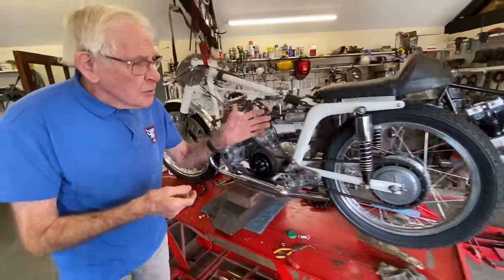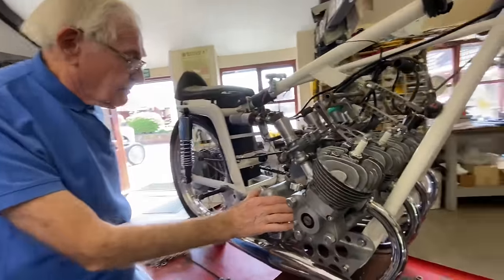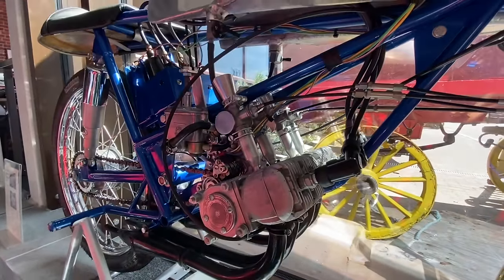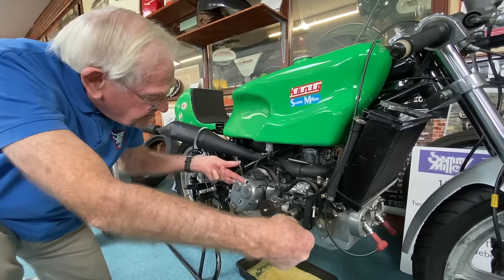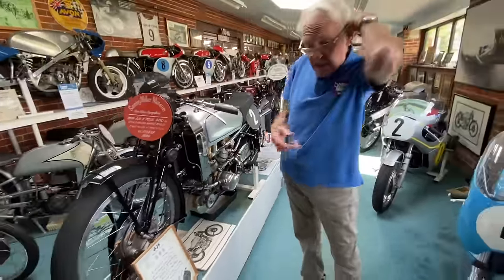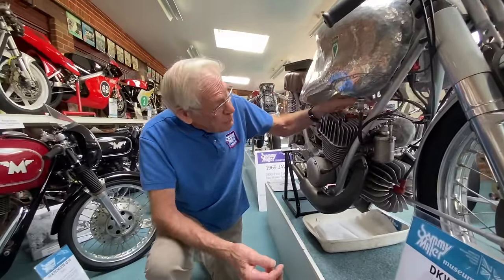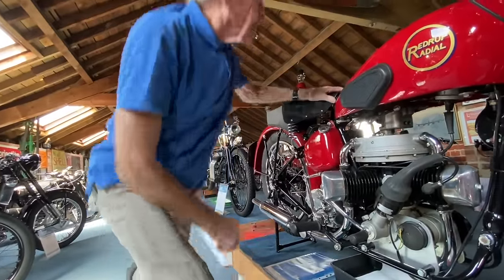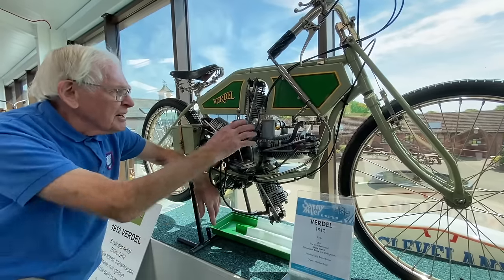Special Feature: Exotic Engines!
Up close and personal with some of the world's rarest motorcycle engines!

Sammy decides to give us a tour of the museum's bikes with the most unusual engines; from split-singles, right up to 8 cylinders.

We know a lot of people have been requesting some of the bikes featured in this video: the V8 Moto Guzzi, the Mitchell 50cc 4 cylinder and the AJS Porcupine. to name but a few!

Make yourself a brew and strap in for a whistle-stop tour of the museum's most extraordinary machines with Sam and his unique knowledge of motorcycling history.